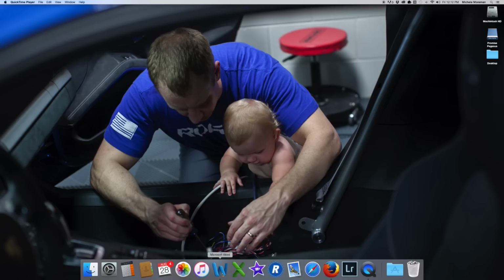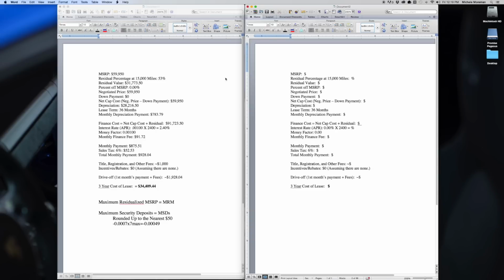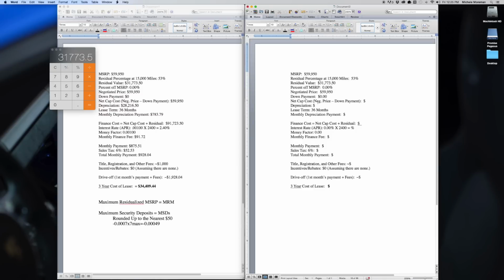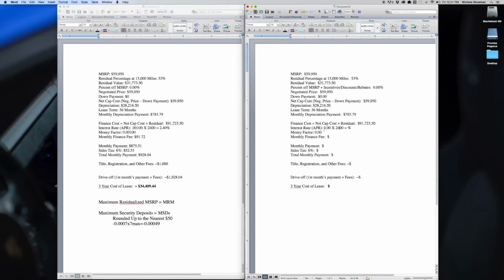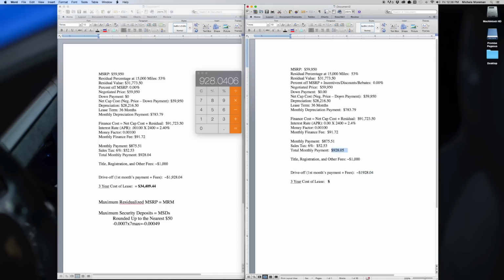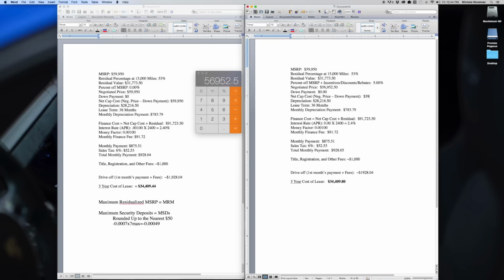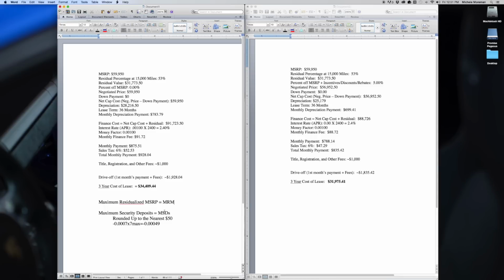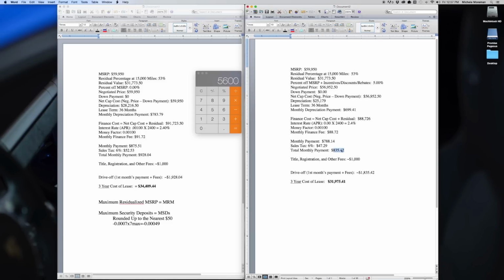Leasing vs Financing: The Simple Math to Calculate a Lease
I was sitting at the computer crunching numbers on replacing my wife's Explorer Sport due her lease coming due soon.  I thought it might be helpful to some if I shared the calculations and my thought process.

Everything Else I Use That We Don't Have At OG: